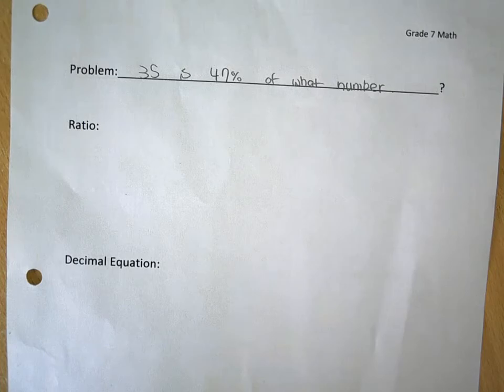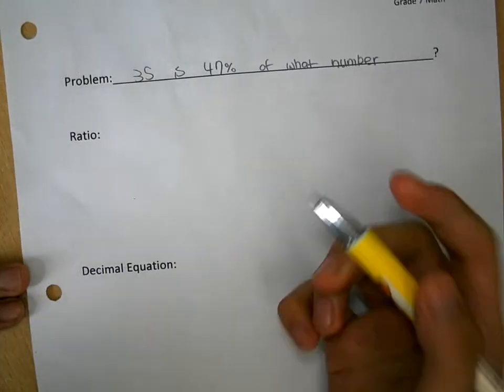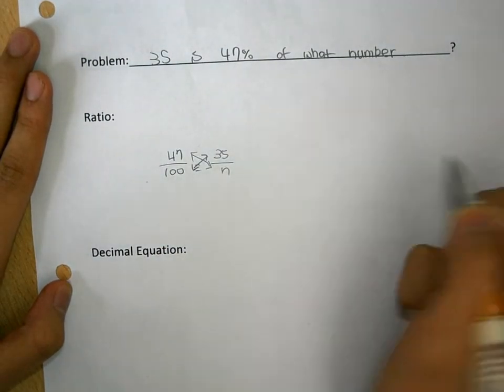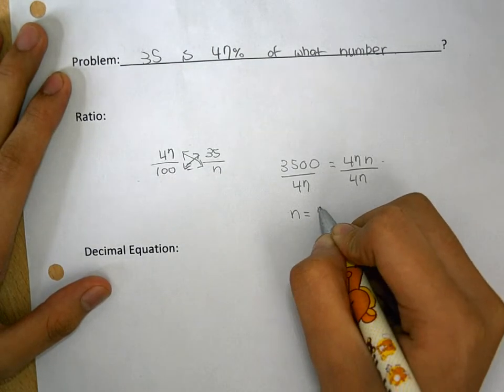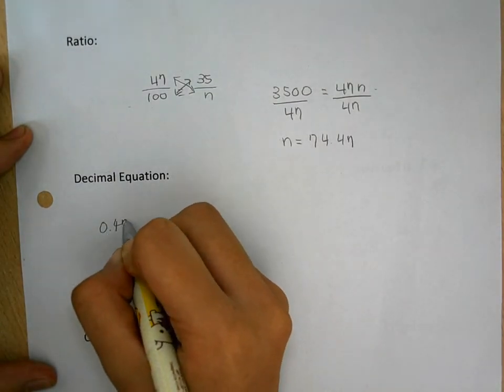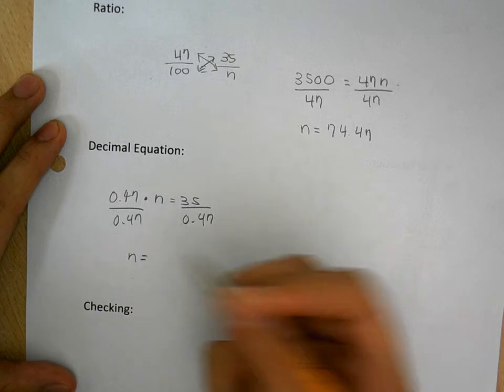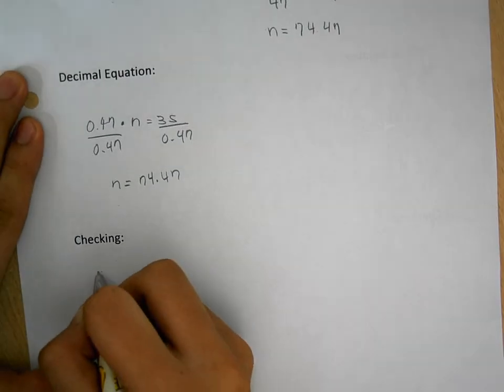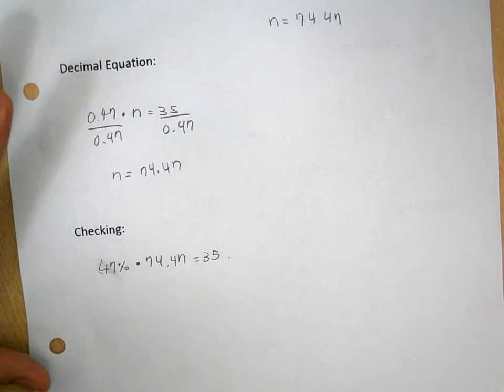35 is 47% of what number?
Instructional Math video on how to calculate percentages with ratios and decimal equations.